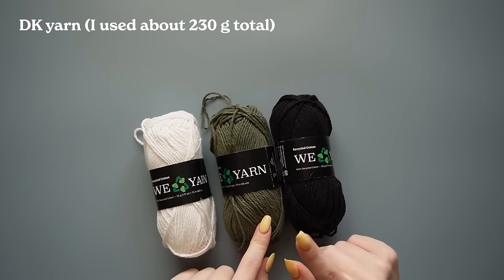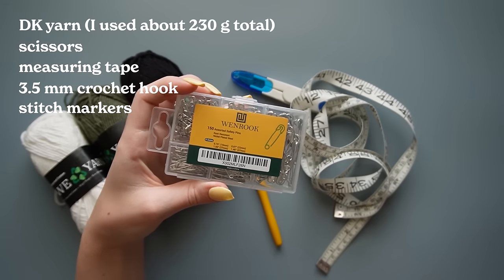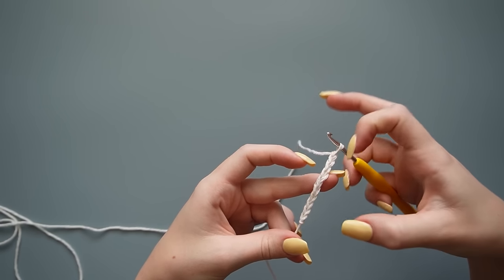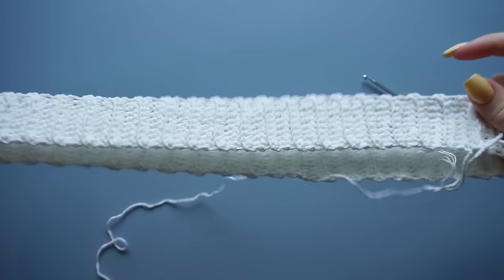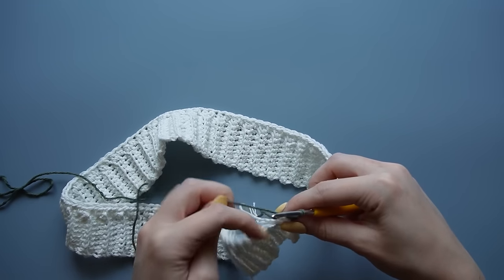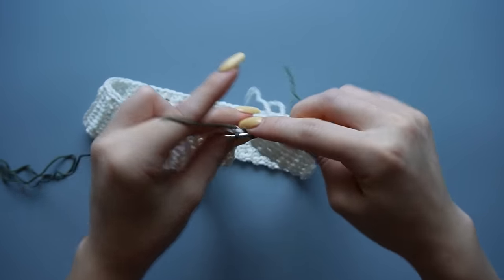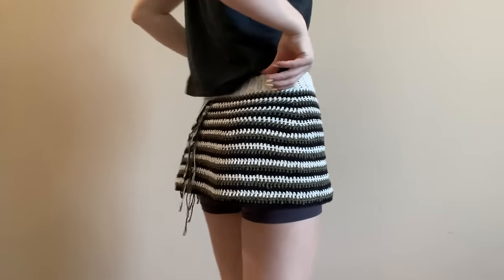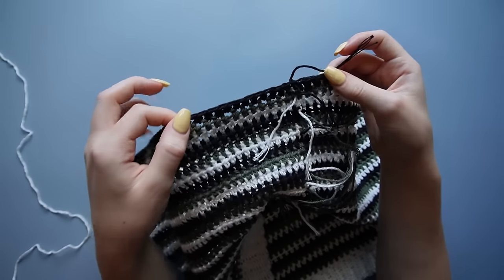crochet striped shorts tutorial | easy & beginner-friendly!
Today we're making these super cute striped crochet shorts. You can make them whatever rise you want, length, colors, etc. so they're super customizable!

✩ Another yarn I recommend for these shorts (but didn't use for this video)
✩ 3.5 mm crochet hook
✩ crochet hook set I use
✩ yarn scissors
✩ darning needle
✩ measuring tape
✩ stitch markers

TIMESTAMPS:
00:00:00 welcome
00:01:47 tools/materials
00:02:53 waistband
00:12:09 body of shorts
00:34:27 leg openings
00:44:32 leg ribbing
00:55:23 weaving ends
00:59:03 finished product!!
00:59:14 goodbye